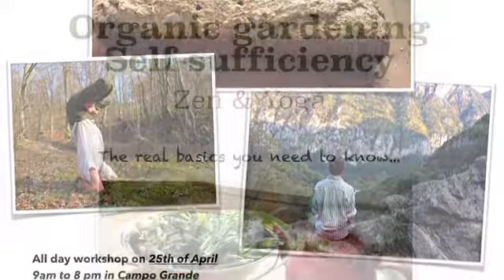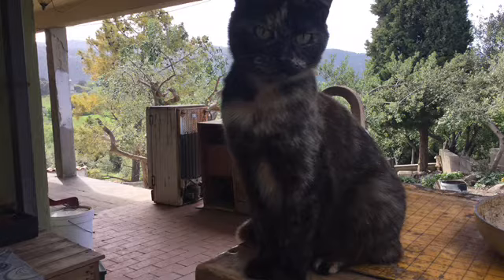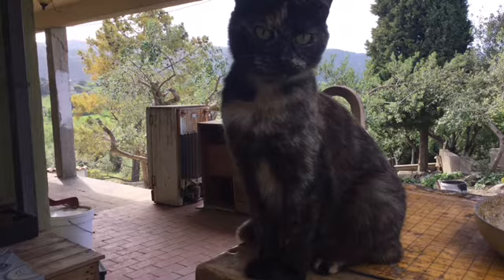ABC OF ORGANIC GARDENING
The real basics you need to know (and keep coming back to)...

STRUCTURE OF THE LESSON:
1. Connection between gardening and yoga (and other physical practices)
2. What is organic gardening
3. Organic gardening as a mean of connection with nature
4. Basic principles and guidelines: 5 elements (water, sun, soil, air, aether)
5. Water - quality, quantity, storing water, when to water, communication with plants,...
6. Sun - various climates, slope position, sun-traps...
7. Soil - basic components and care, PH, Masanobu Fukuoka’s way, mulching, composting,...
8. Air - plowing and hoeing, earthworms, non-compacting,...

(9. Aether, energy, intuition - to be continued...)